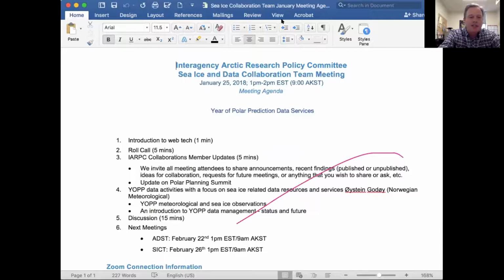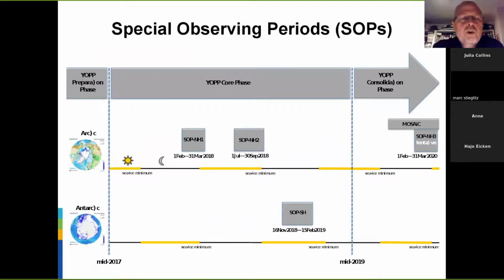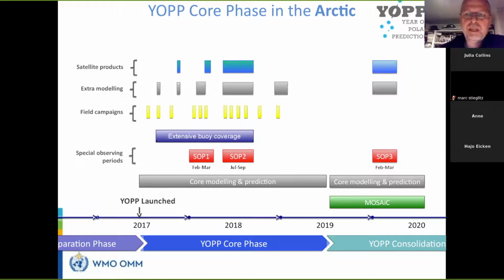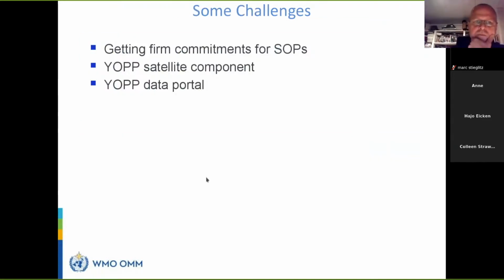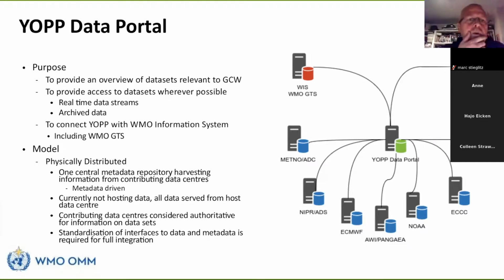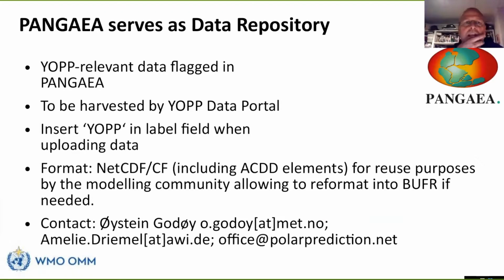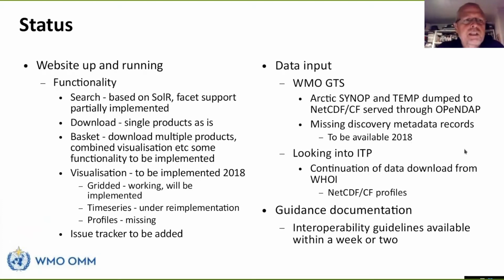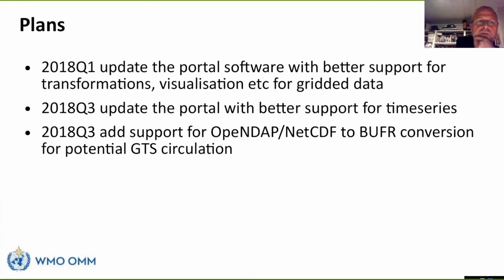YOPP data activities with a focus on sea ice related data resources and services